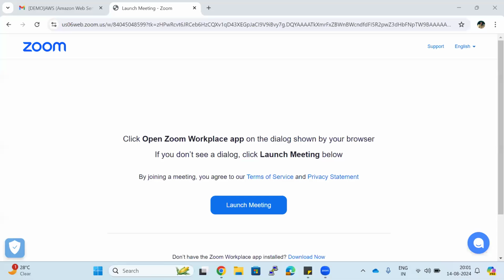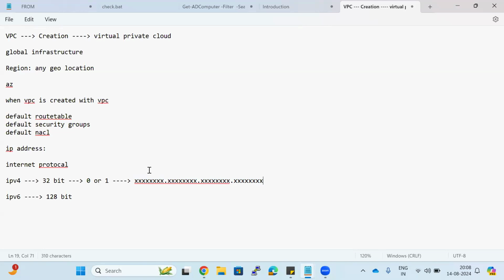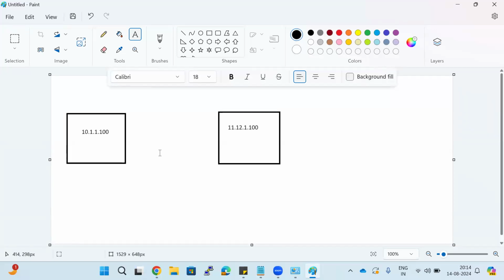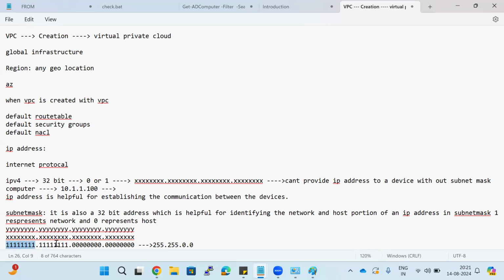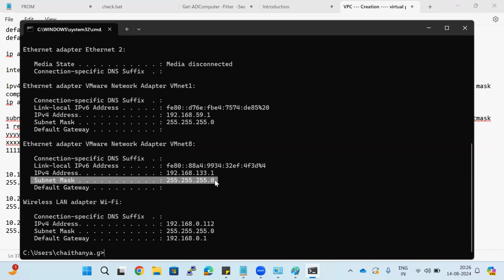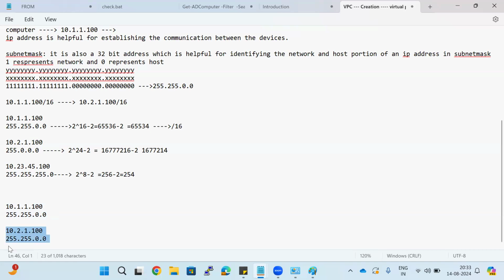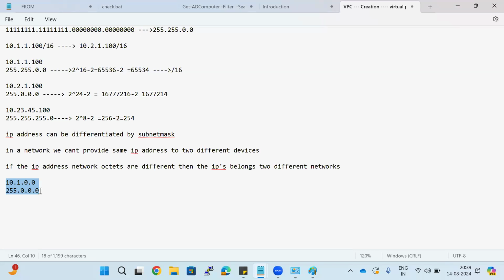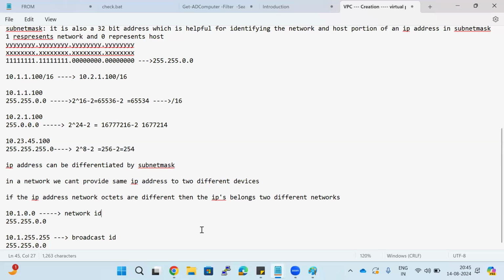AWS (Amazon Web Services) tutorials || Demo - 3 || by Mr. Chaitanya On 14-08-2024 @8PM IST